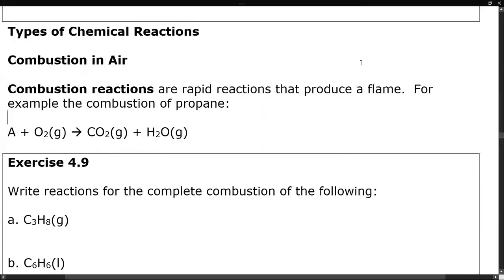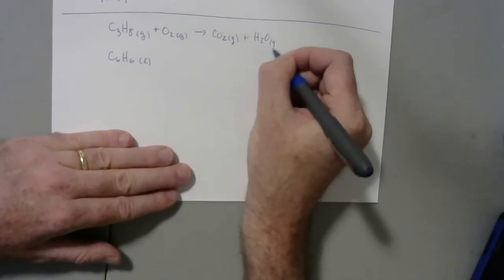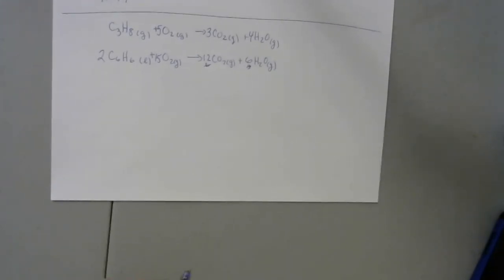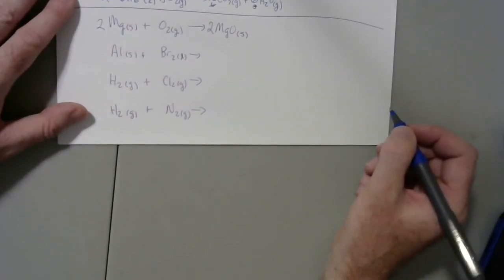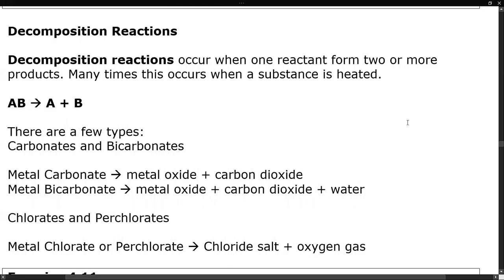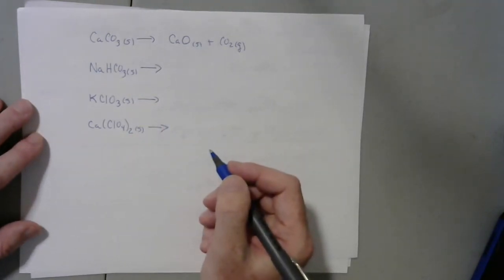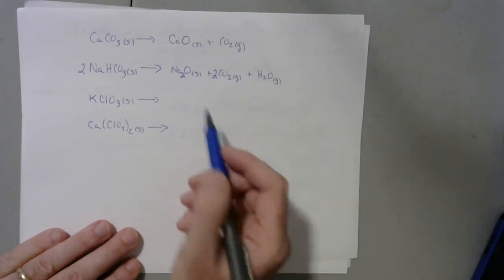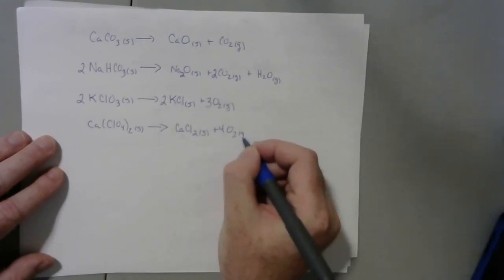Combustion Combination and Decomposition Reactions